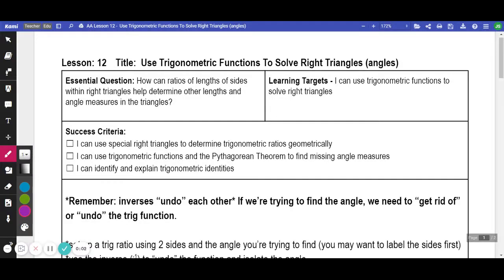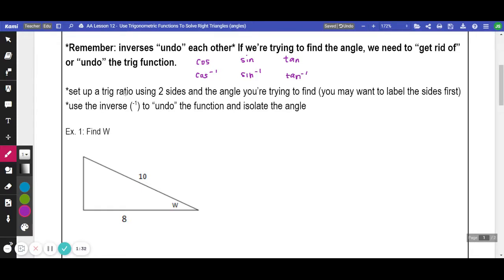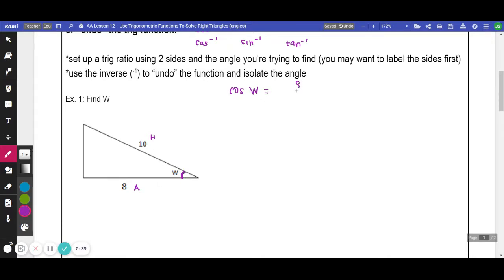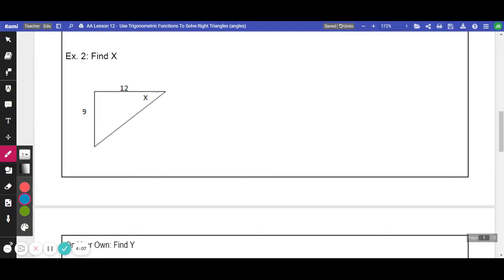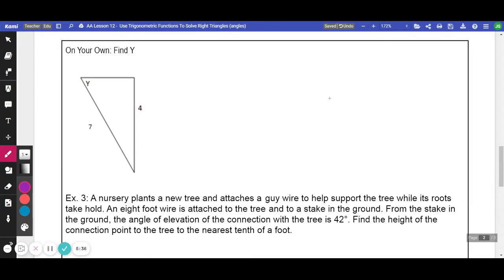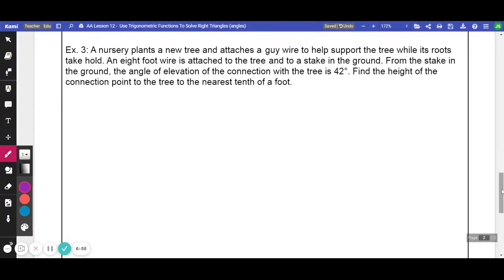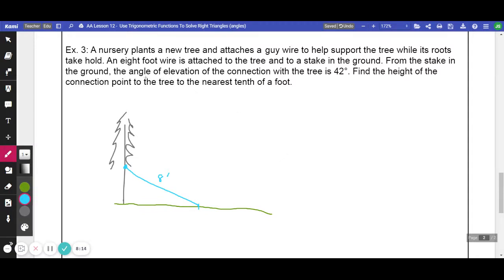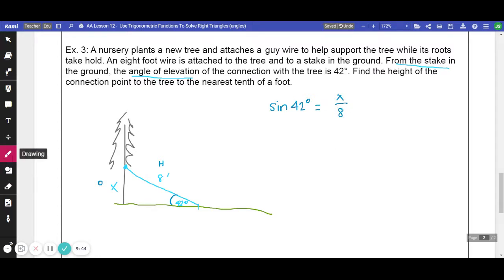AA Lesson 12: Use Trigonometric Functions To Solve Right Triangles angles